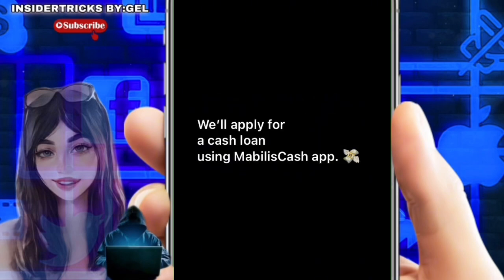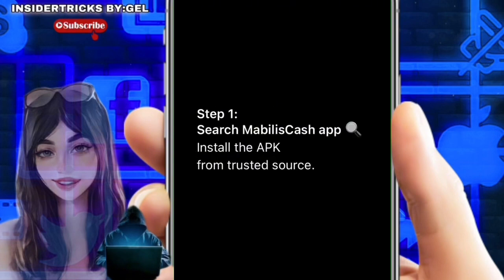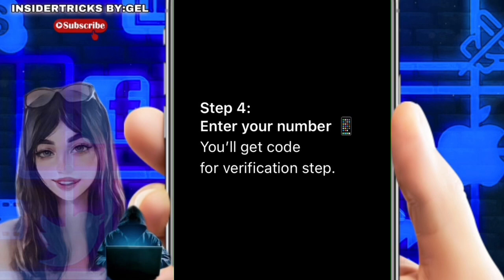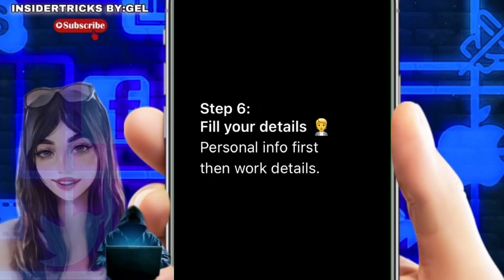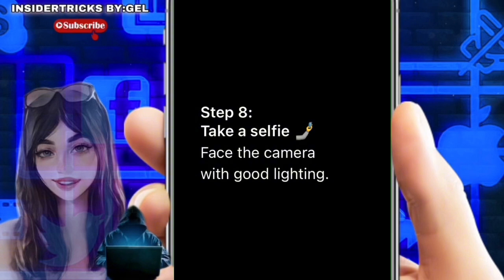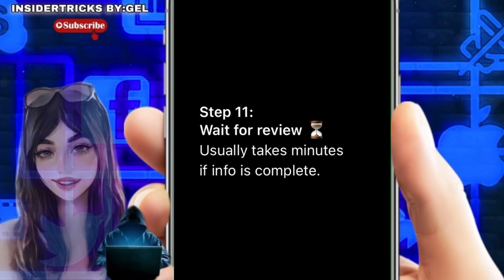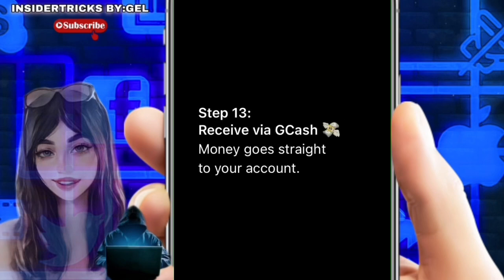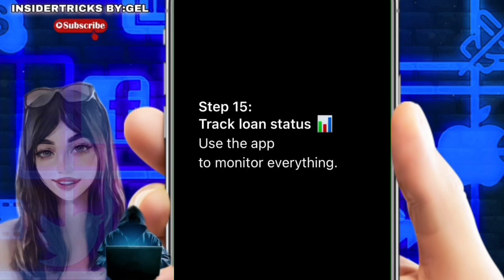HOW TO GET APPROVED ON MABILISCASH APP 2025 STEP-BY-STEP TUTORIAL